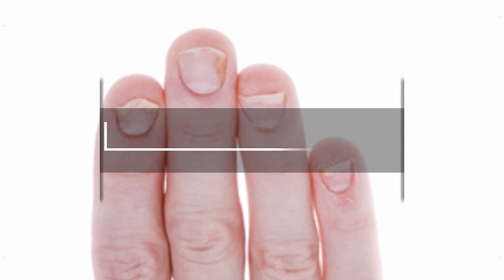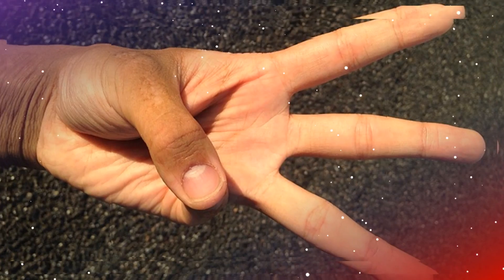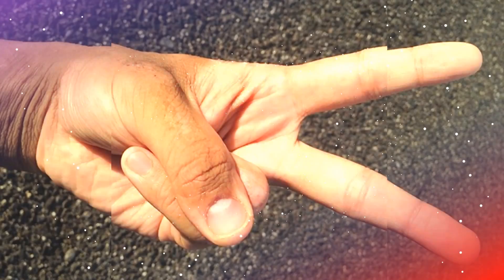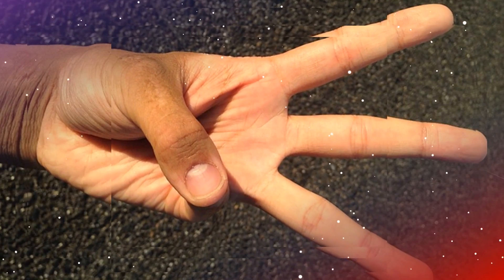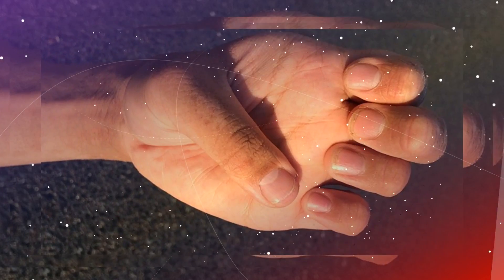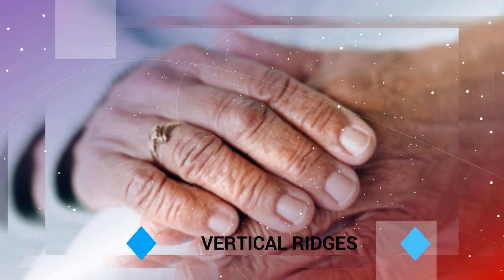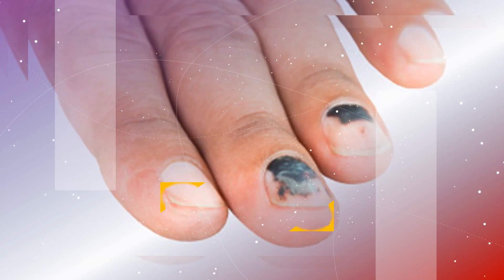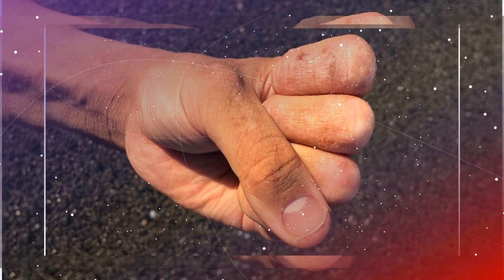10 Things Your Nails Can Reveal About Your Health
10 Things Your Nails Can Reveal About Your Health

Nails are often regarded as a purely aesthetic feature, and the $768 million spent annually on nail polish (in the U.S. alone) can attest to that.1 Yet, your nails are far more than a platform for bright colors and nail art.

The shape, texture, and color of your natural nails act as a window into your body, and while some nail symptoms are harmless, others can be indicative of chronic diseases, including cancer. As noted by the American Academy of Dermatology (AAD):2

    "Nails often reflect our general state of health. Changes in the nail, such as discoloration or thickening, can signal health problems including liver and kidney diseases, heart and lung conditions, anemia, and diabetes."

Even the growth rate of your nails may give clues about your underlying health. Healthy nails grow, on average 3.5 millimeters (mm) a month, but this is influenced by your nutritional status, medications, trauma, chronic disease, and the aging process itself.3

If you notice any significant changes in your nails, including swelling, discolorations, or changes in shape or thickness, see a dermatologist right away. It could be nothing, or it could be due to an underlying condition (for instance, nail problems are more common in people with diabetes).

Below are 10 nail symptoms you might experience in your lifetime and what they mean for your health.

1. Yellow Nails

Your nails may yellow with age or due to the use of acrylic nails or nail polish. Smoking can also stain nails a yellowish hue. If your nails are thick, crumbly, and yellow, a fungal infection could be to blame.

Less often, yellow nails may be related to thyroid disease, diabetes, psoriasis, or respiratory disease (such as chronic bronchitis).

2. White Spots

Small white spots on your nails are usually the result of nail trauma. They're not cause for concern and will fade or grow out on their own. Less commonly, white spots that do not go away could be due to a fungal infection.

3. Dry, Cracked or Brittle Nails

Lifestyle factors may play a role here, such as if you have your hands in water a lot (washing dishes, swimming, etc.), use nail polish remover frequently, are exposed to chemicals (such as cleaning products) often, or live in a region with low humidity.

Cracking and splitting can also be caused by a fungal infection or thyroid disease, particularly hypothyroidism. Brittle nails may also be due to a deficiency in vitamins A and C or the B vitamin biotin.

4. Clubbing

Clubbing describes when your fingertips become enlarged and the nail becomes curved downward. It can be a sign of low oxygen in your blood and is associated with lung disease. Clubbing can also be related to liver or kidney disease, heart disease, inflammatory bowel disease, and AIDS.

5. Horizontal Ridges

Horizontal ridges may also be due to trauma or a serious illness with a high fever (such as from scarlet fever or pneumonia). John Anthony, M.D., a dermatologist at the Cleveland Clinic in Ohio, explained them this way to TIME:

    "This is typically the result of direct trauma to the nail or a more serious illness, in which case you'll see it on more than one nail at a time … Your body is literally saying, 'I've got better things to do than make nails' and pauses their growth."

Horizontal ridges, also known as Beau's lines, may also be due to psoriasis, uncontrolled diabetes, circulatory disease, or severe zinc deficiency. Another type of horizontal line is known as Mees' lines, which are horizontal discolorations that may be due to arsenic poisoning, Hodgkin's disease, malaria, leprosy, or carbon monoxide poisoning.

6. Vertical Ridges

Vertical ridges are typically a normal sign of aging and are not a cause for concern. They may become more prominent as you get older. In some cases, nail ridges may be de to nutrient deficiencies, including vitamin B12 and magnesium.

7. Spoon Nails

Nails that curve upward at the edges, taking on a spoon-like appearance, may be a sign of iron-deficiency anemia, hemochromatosis (excess iron absorption), heart disease, or hypothyroidism.

8. Dark Discolorations

Black streaks or painful growths on your nail warrant an immediate trip to your physician, as they may be due to melanoma, the deadliest form of skin cancer.

9. Pitting

If your nails have multiple pits or dents, it's often a sign of psoriasis. Nail pitting may also be due to connective tissue disorders (including Reiter's syndrome) or alopecia areata, an autoimmune disease that causes hair loss.

10. White Nails with a Strip of Pink

If your nails are mostly white with a narrow pink strip at the top, known as Terry's nails, it could be a sign of liver disease, congestive heart failure, kidney failure, or diabetes. Sometimes Terry's nails may also be due to aging.

10 Things Your Nails Can Reveal About Your Health

Thanks.